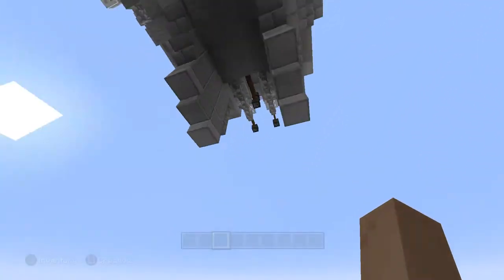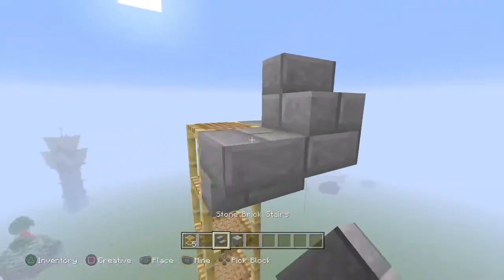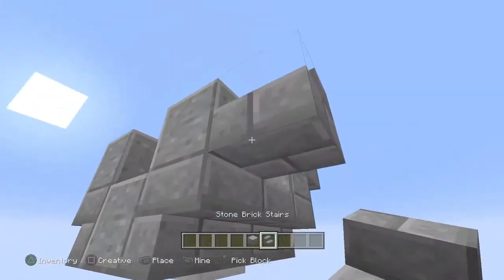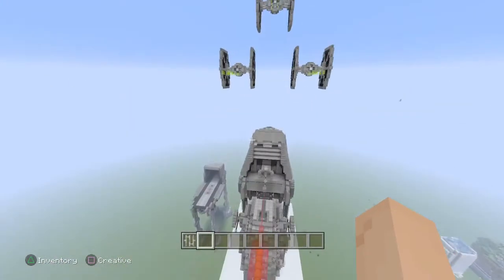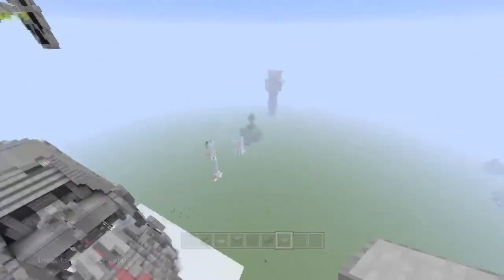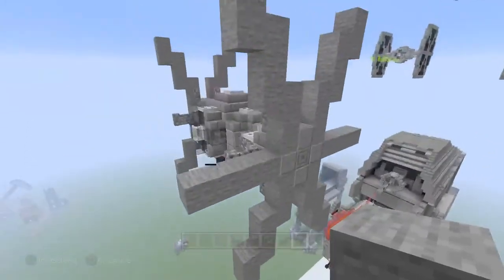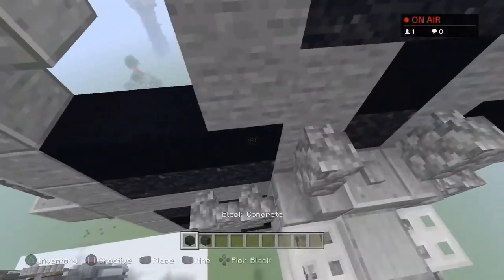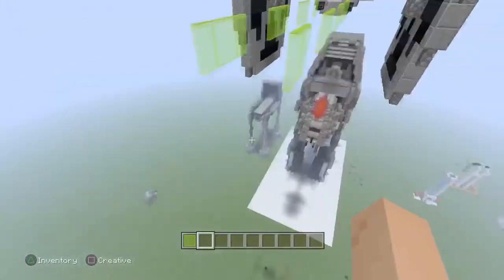Minecraft : How to build tie fighter from star wars